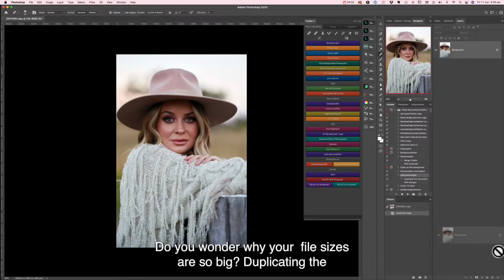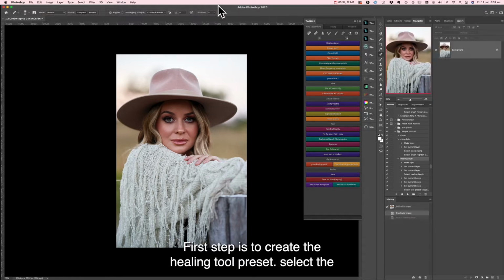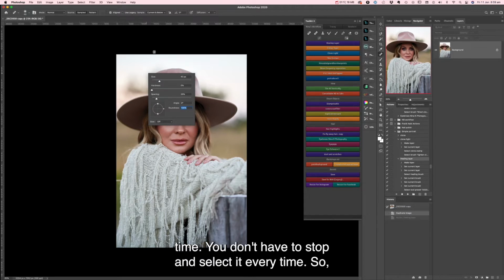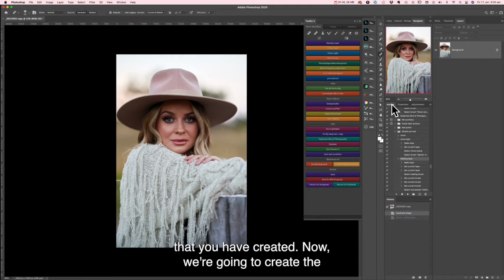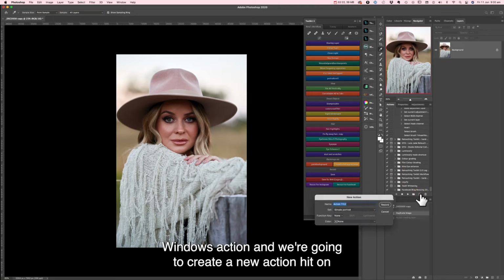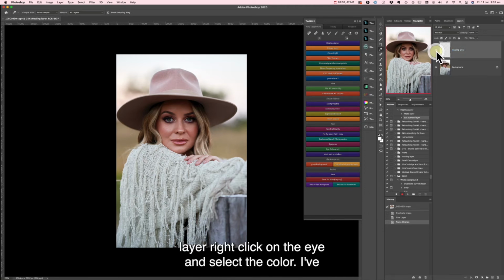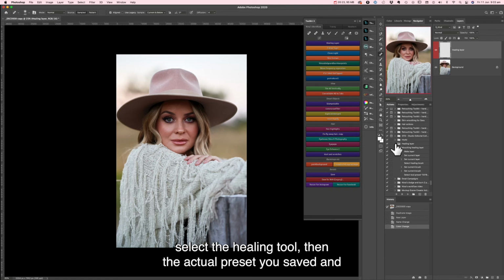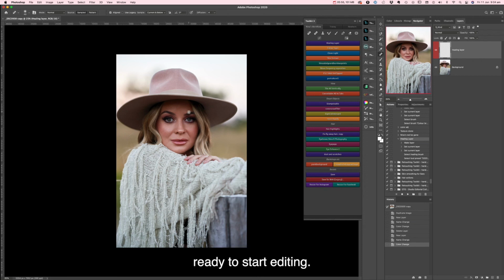How to record a Healing Layer Action in Photoshop.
Editing on a blank layer in Photoshop decreases your file size.  It is non destructive.